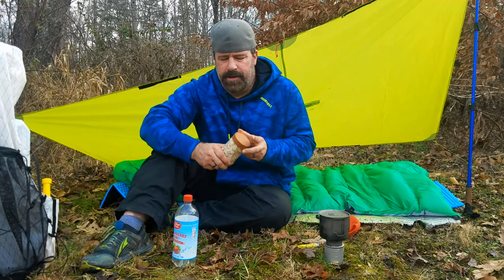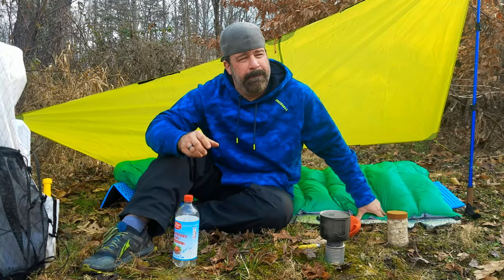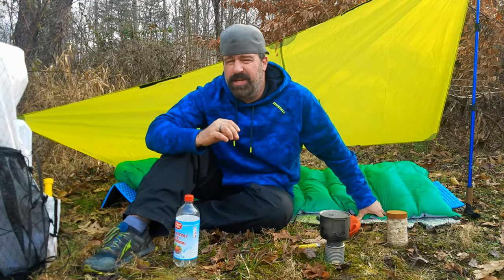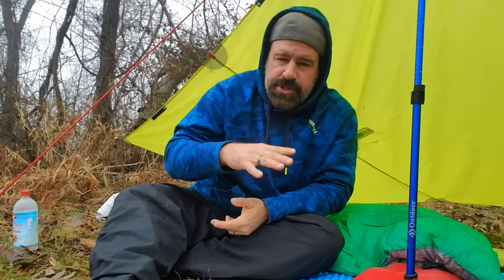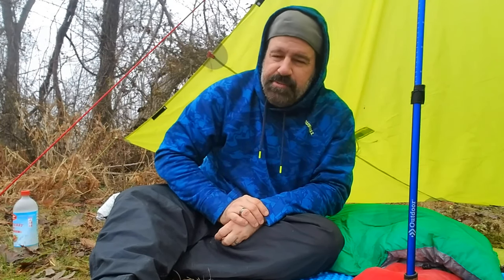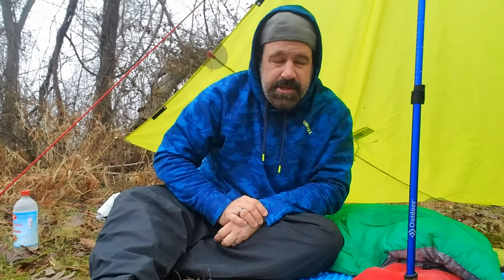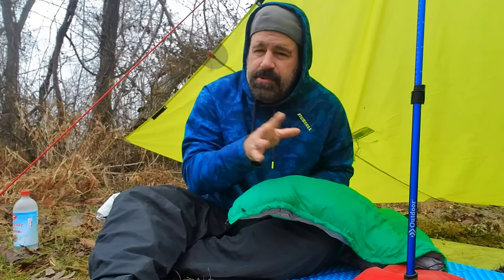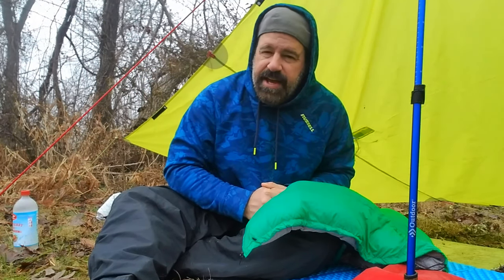Poncho Tarp winter overnight 3F UL Gear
come along on a overnight under a poncho tarp

3f ul gear rain skirt
3f ul gear rucksack (camera bag)

ourworld_outdoors